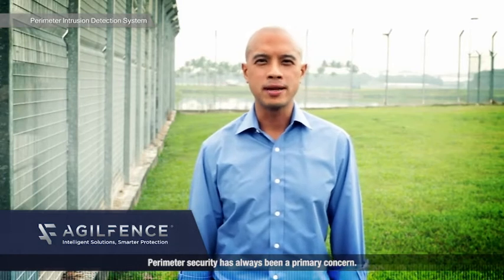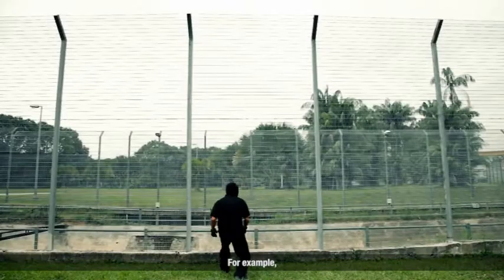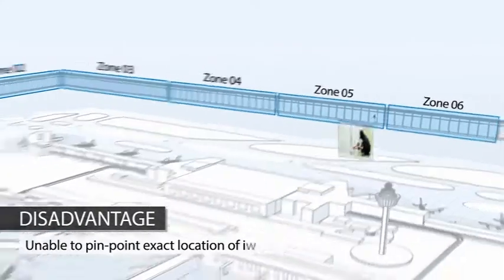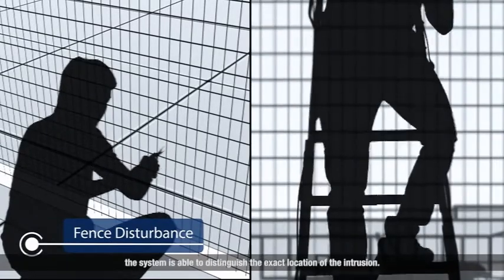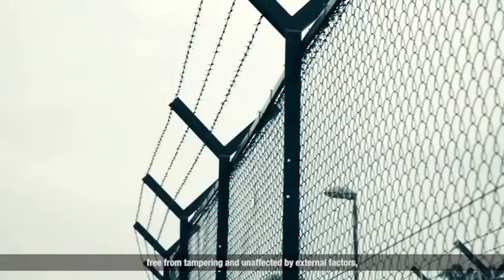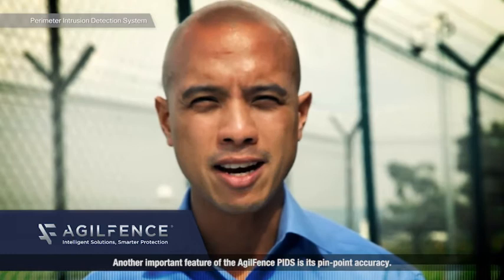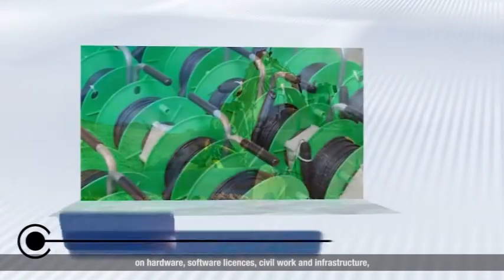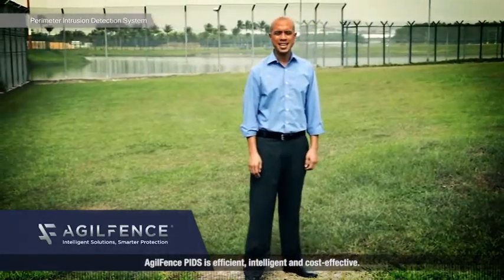AgilFence Perimeter Intrusion Detection System (English)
Riding on the success of implementing the highly innovative FBG-based perimeter intrusion detection system for Changi Airport, AgilFence PIDS, a product of ST Engineering's electronics arm, offers an integrated perimeter protection solution with the world-leading Genetec unified security platform. Our electronics arm's suite of fence-mount, wall-mount, buried and free-standing intrusion detection systems can be integrated with CCTV, thermal cameras, and video analytic systems via Genetec's Security Centre for perimeter surveillance and intrusion detection. This perimeter security platform offers highly accurate intrusion detection and instantaneous visual verification, enabling a facility's security force to respond quickly and effectively to intrusions.